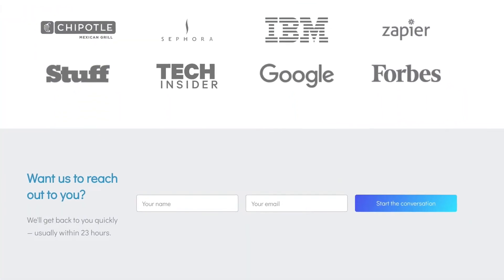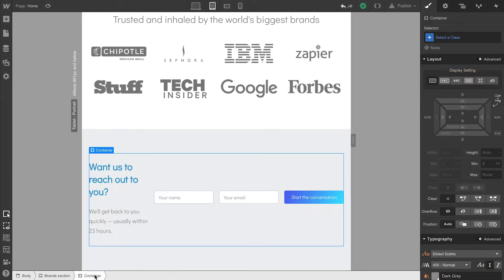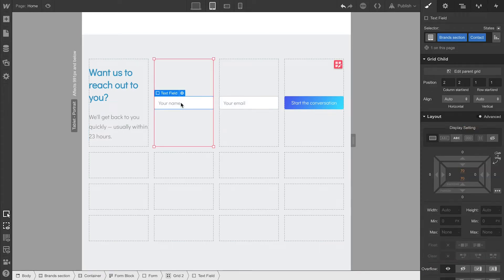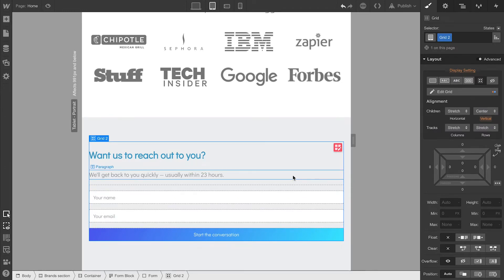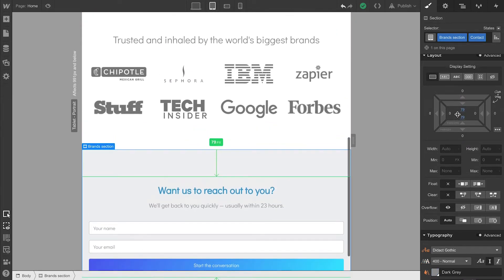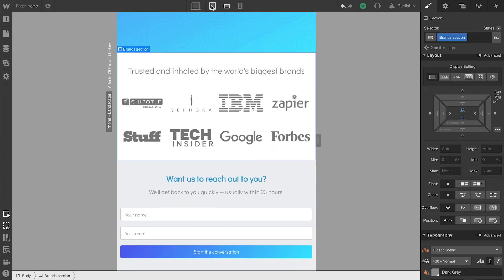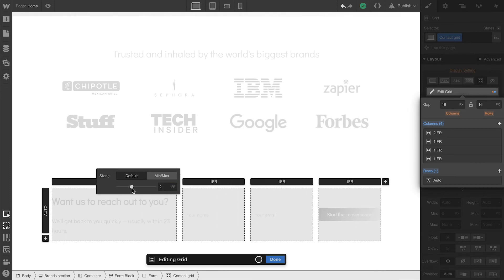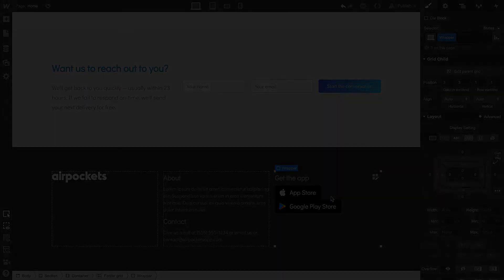Landing page tutorial — Form responsiveness (Part 7 of 12)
In this lesson, we'll make our CSS grid-based form responsive so it responds to varying device widths — from desktop all the way down to mobile phone.

Grab this free, cloneable Webflow project to dig into the completed version